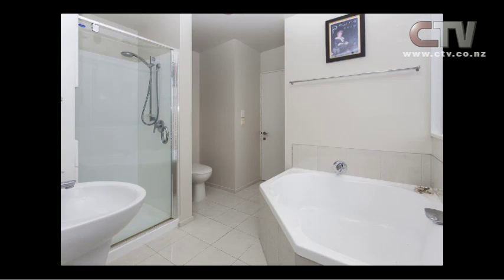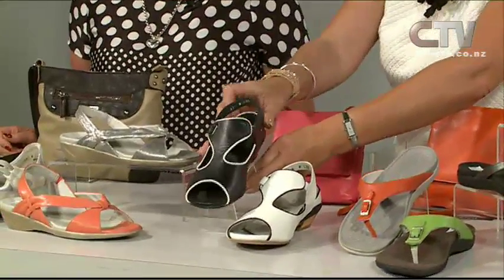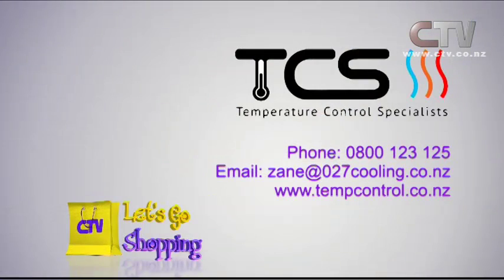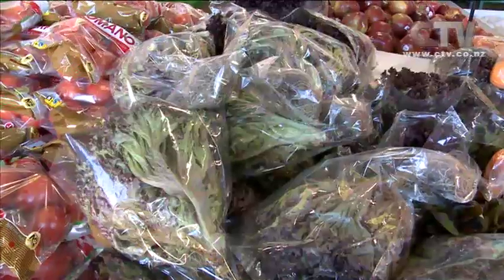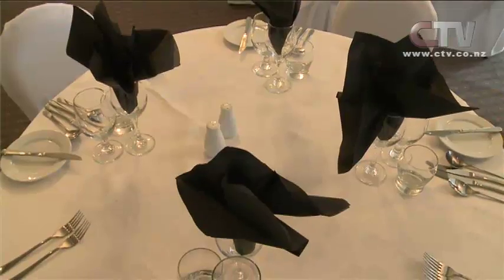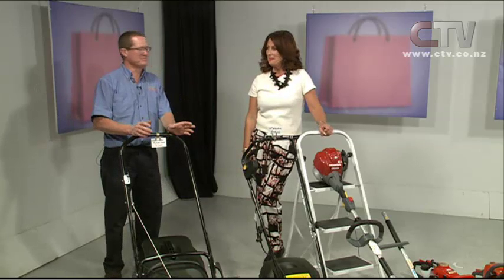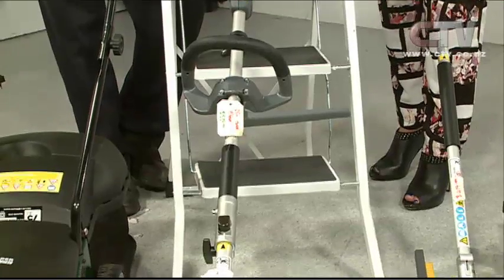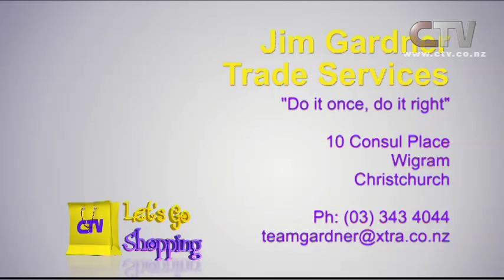Lets Go Shopping Wednesday October 22nd